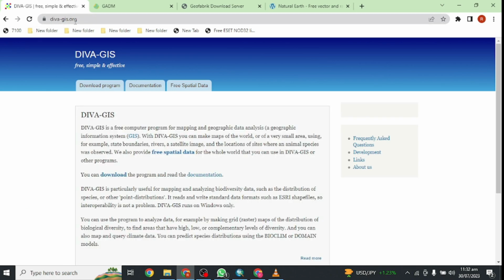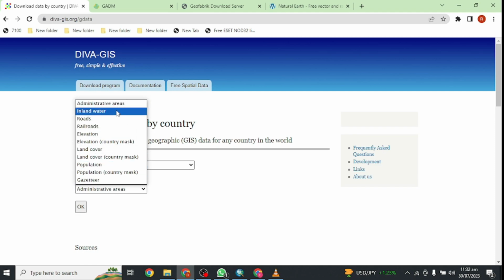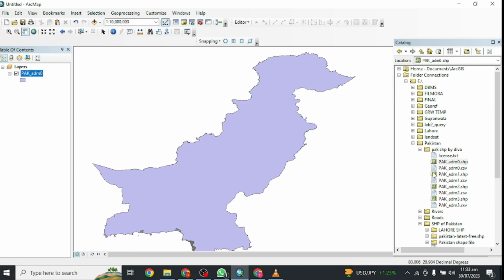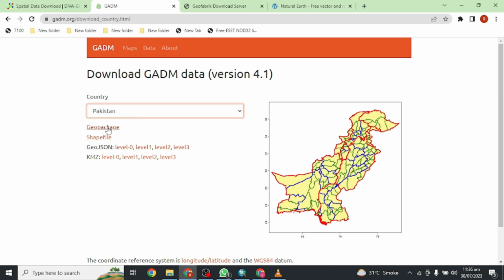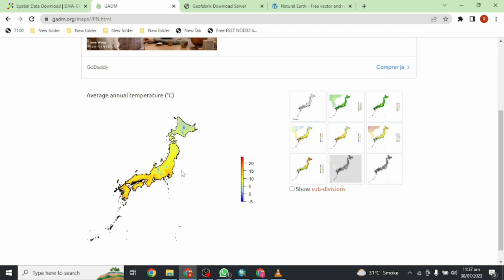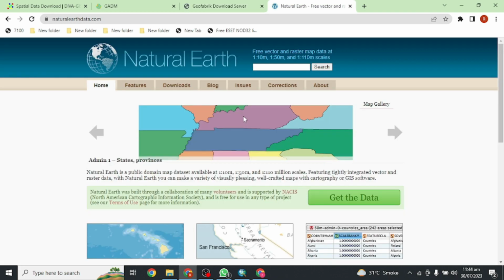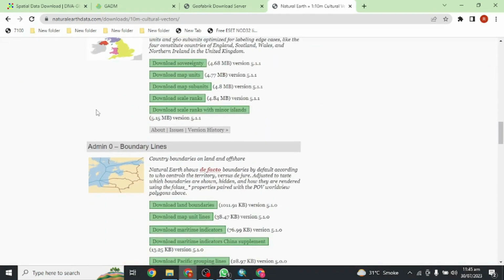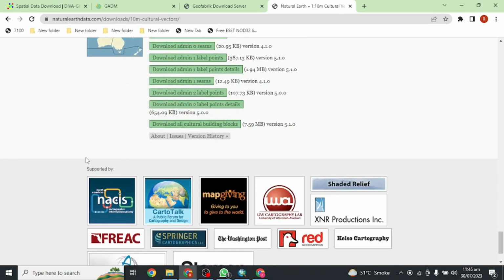4 Web site for free spatial data | Shapefiles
How to download shapefile/ How to download raster data / How to download free shape files

how to download shapefile free.
download shapefile data gis for any country.
Discover the Ultimate Guide to Downloading GIS Data! Our step-by-step tutorial will show you how to access shapefile, vector, and raster data for any country effortlessly. Whether you're a GIS enthusiast or a beginner, our user-friendly instructions ensure a seamless experience. Unlock a world of valuable geospatial information to fuel your projects and data analysis. Don't miss out on this essential resource for making informed decisions.
/how to download shapefile from diva-gis
/diva gis shapefile download
/download osm data for arcgis
/how to download vector data
/how to download district shape file
/how to download cities shape file
/how to download country shape file
/how to download dem data
/how to download landsat 8 data
/diva gis shapefile tutorial
/download data from natural earth data
/how to download population data
/how to download climate data
/how to download rail line data
/how to download river shapefile
/how to download river data
/how to download disputed areas shapefile
/how to download airport data for gis
/how to download geoJson file
/how to download kmz file
/download kml file
/download GBIF data
/download herpNET data
/how to download Manis data
/how to download OBis data
/shapefile download

Get Your Hands on Global GIS Data Now! Learn to Download Shapefile, Vector, and Raster Data for Any Country with ease. Our comprehensive tutorial takes you through each step, catering to beginners and GIS experts alike. Unleash the potential of geospatial information, empowering your projects with accurate insights. Stay ahead in the world of GIS and data analysis. Don't miss this chance to enhance your skills.